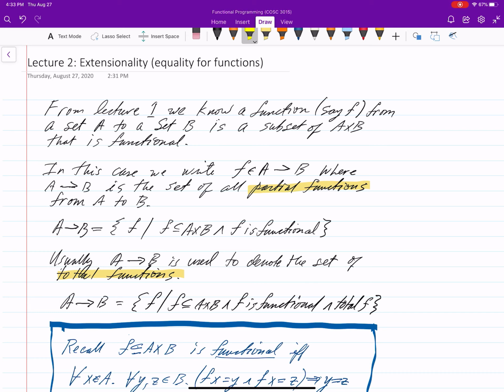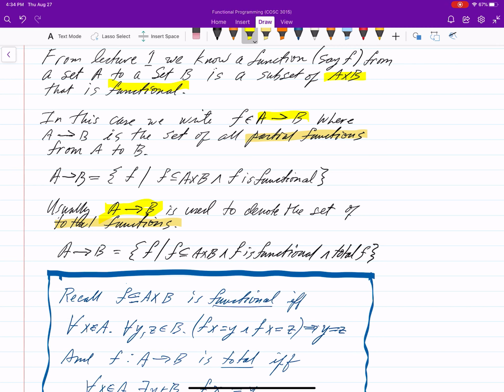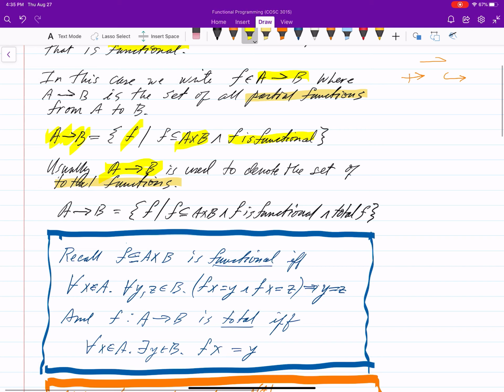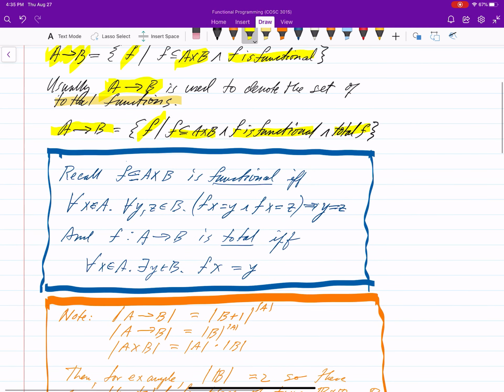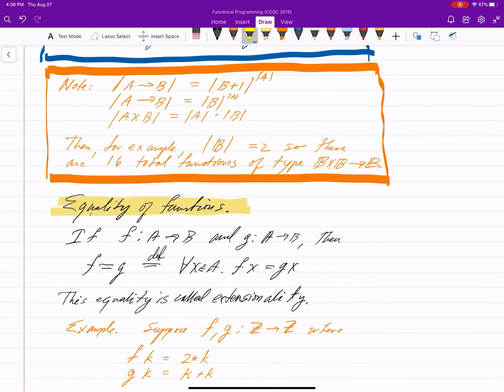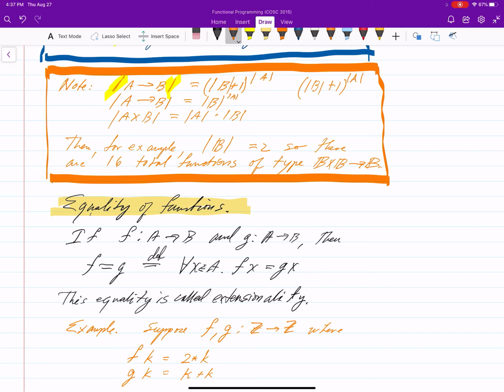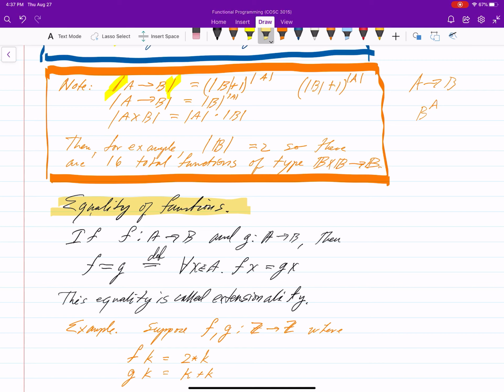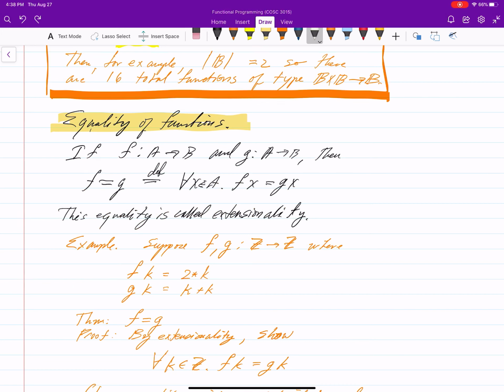Lecture 2 Equality Part A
More about Partial and Total Functions, Equality of Functions